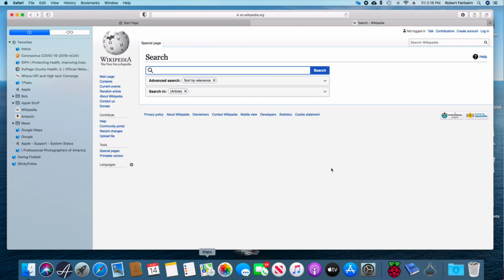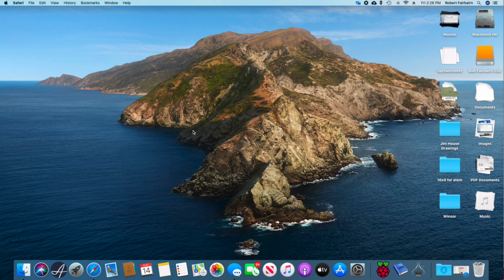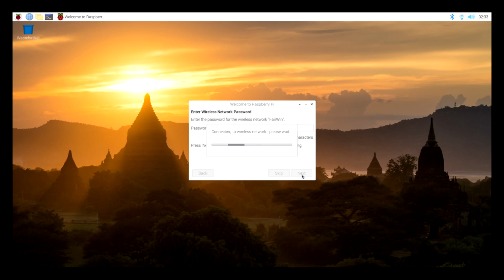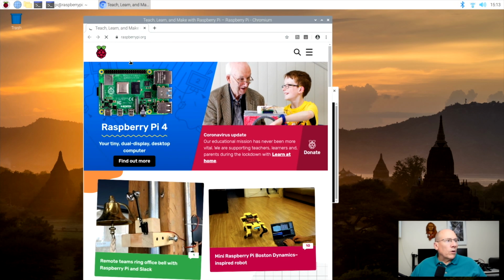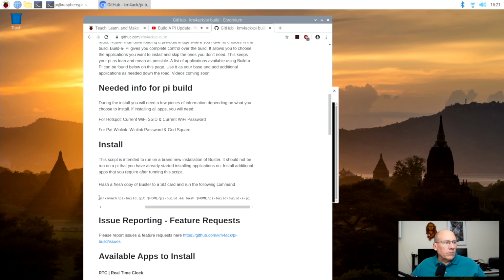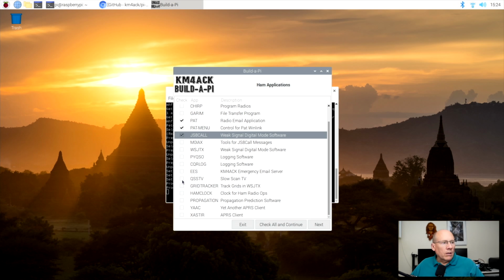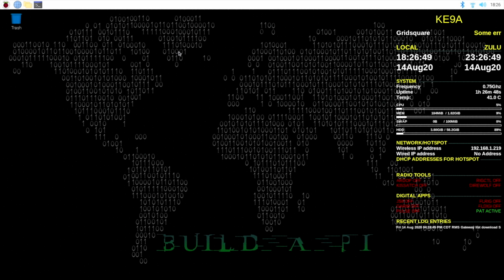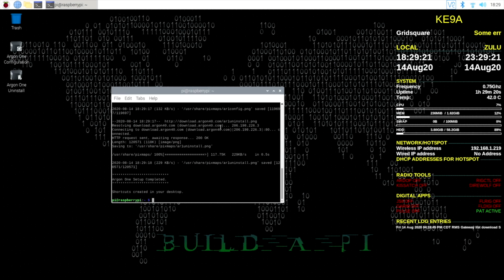Raspberry Pi Software Setup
In this video, I walk you through the setup of a Raspberry Pi for Portable Ham Radio Operations.

0:00 Start
2:24 Raspberry Pi First Startup
4:43 Raspberry Pi Configuration
6:01 Introducing Julian OH8STN
6:52 Introducing  Jason KM4ACK
8:05 Install “Build a Pi”
11:27 Demo what “Build a Pi” installed
11:53 Activate SSH and VNC for remote access
12:47 Argon One Case software install